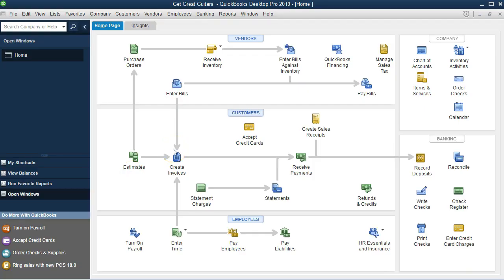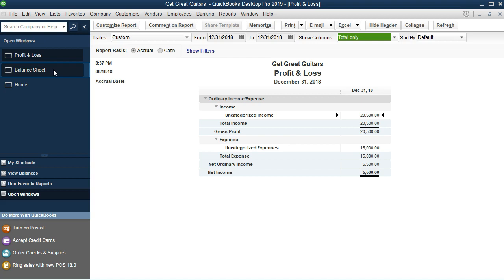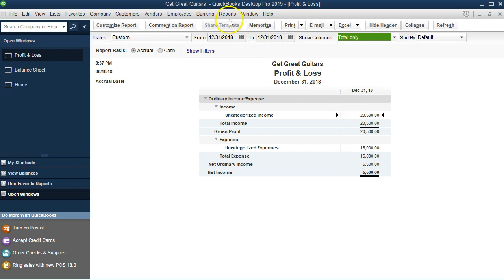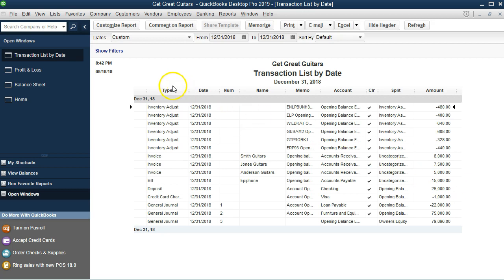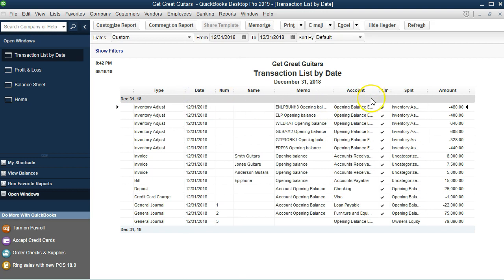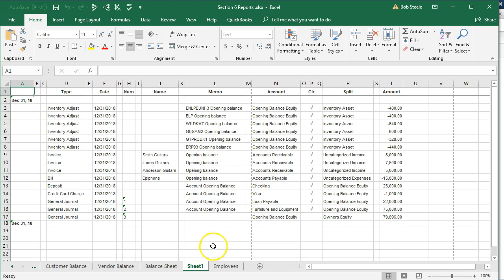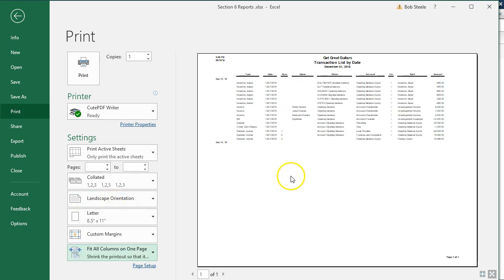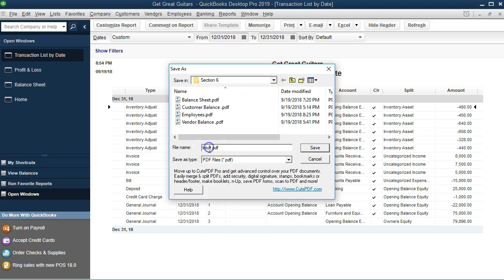QuickBooks Pro 2019 Generate Transaction Detail Report To Review New Compan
Generate transaction detail report in QuickBooks PRo 2019 - QuickBooks Desktop 2019. A transaction detail report is a great tool to analyze the data we have entered into the accounting software. In our example we have entered data related to a new company, entering the beginning account balances. The transaction detail report will provide us detail about each transaction listed by date rather then by account as in the case with a normal general ledger. These report allows us to see all the detail of transaction we have entered for a time frame. This is great for grading and checking our work.